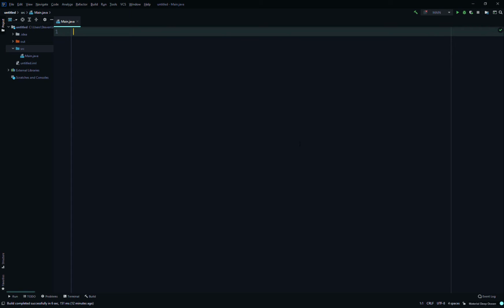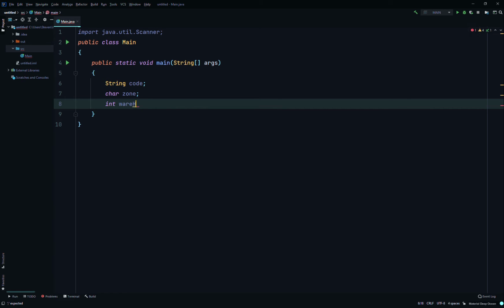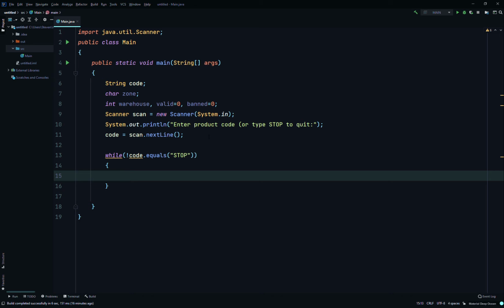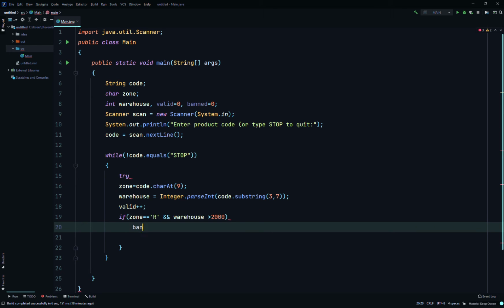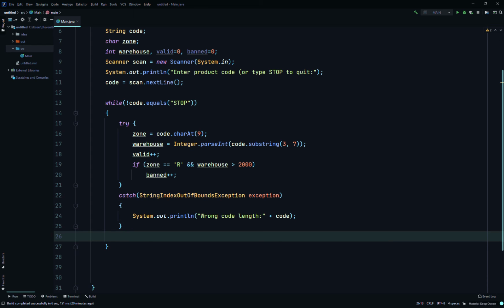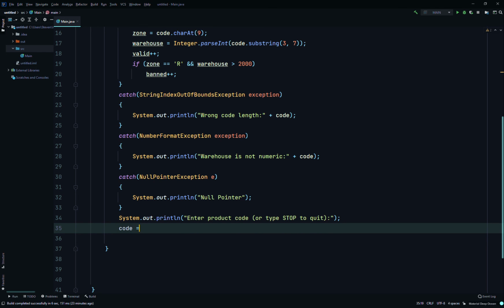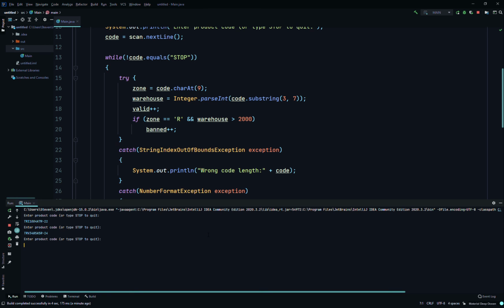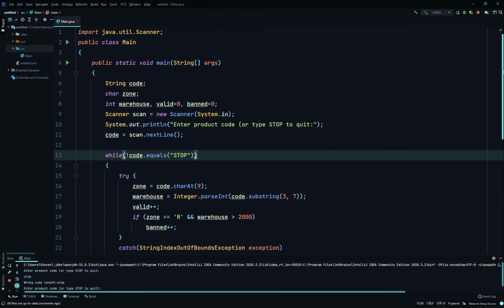Java Exception Handling try-catch Statement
Java Exception Handling try-catch Statement code example